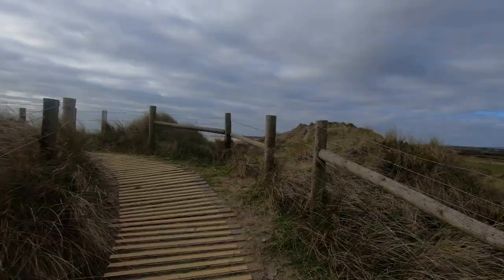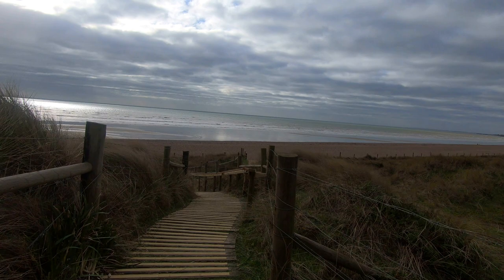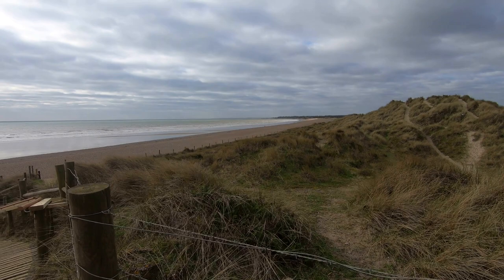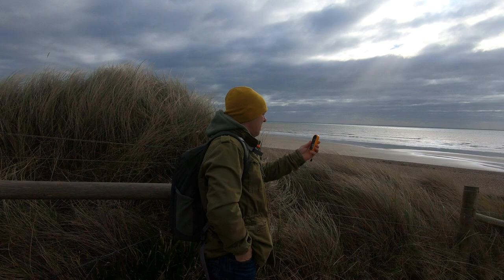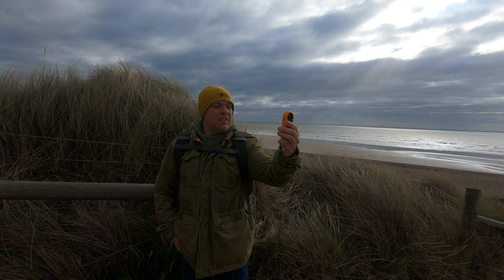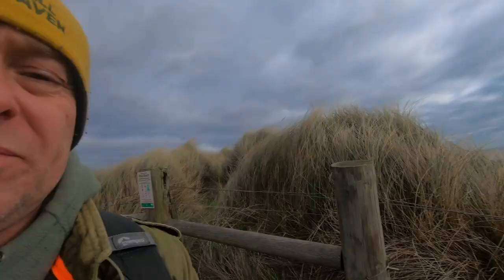Mavic mini - West Beach Littlehampton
My first proper flight of my first drone down at West Beach Littlehampton